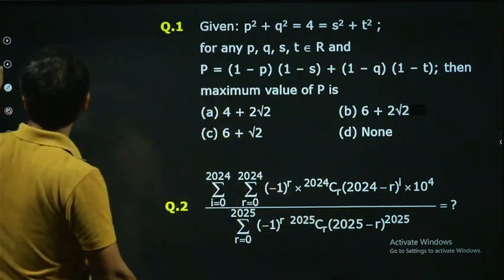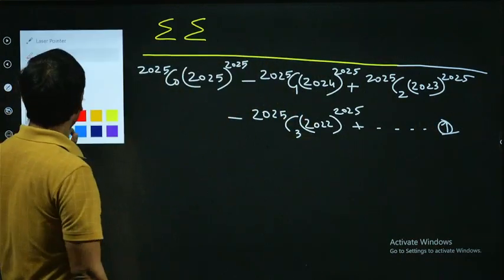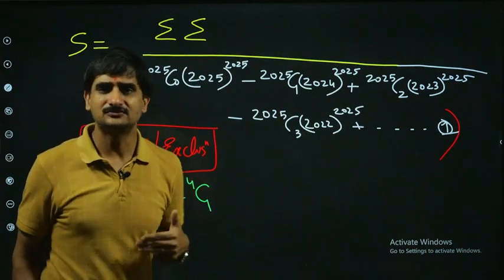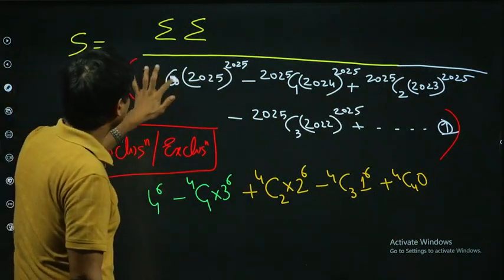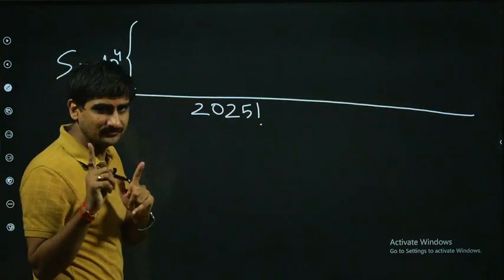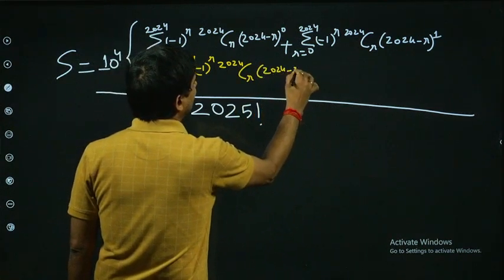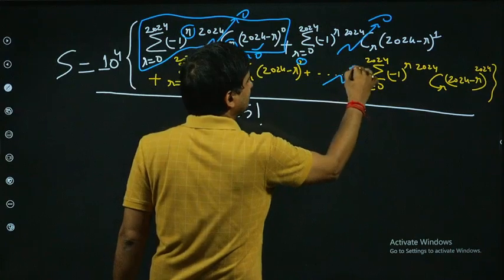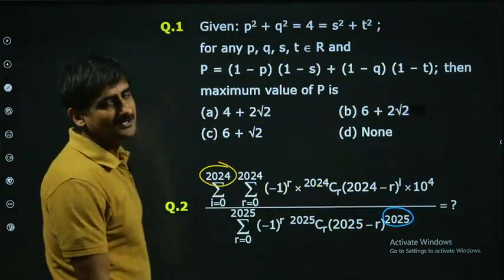TEJAS Maths || Algebra || Day3 Q 2 || IIT JEE || Mains & Advanced || P. T. Sir || B.Tech IIT Kanpur